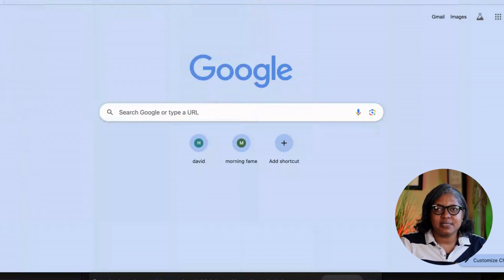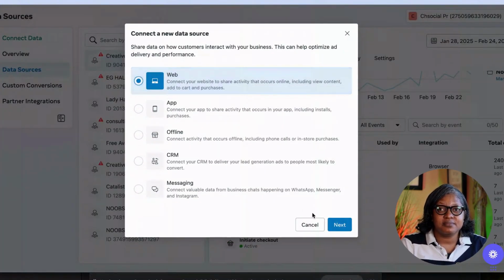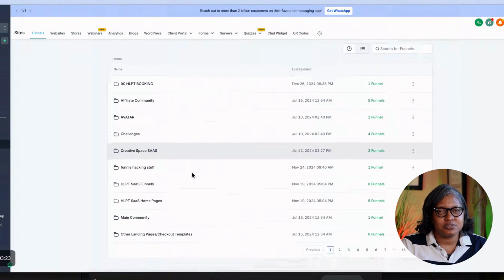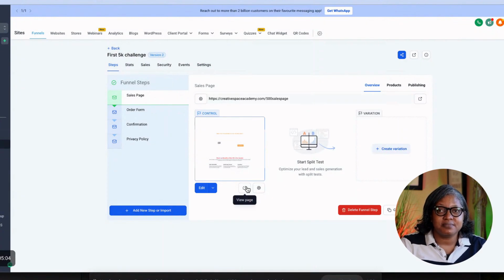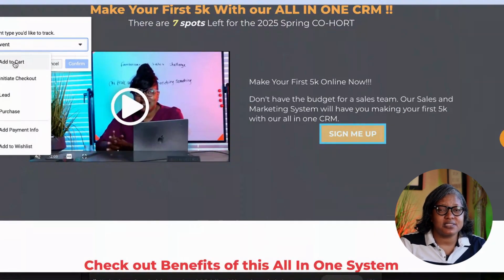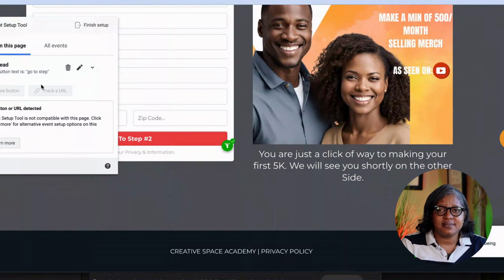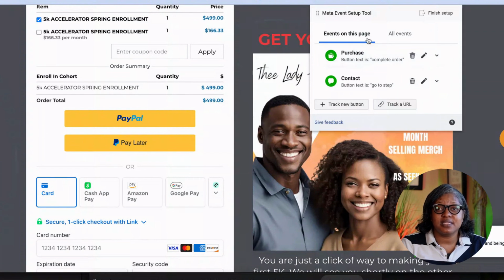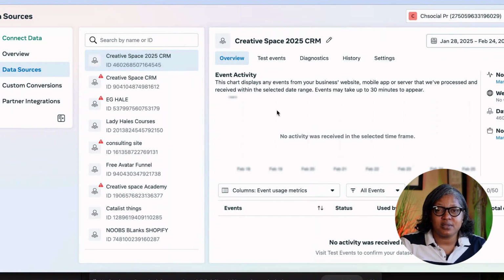2025 Setting UP Facebook Pixel Easy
That Dashboard can be a mess at times because it's hard to find stuff unless you know what you're looking for. I created this video for our 5kchallenge community below, in which I literally put things like this in there all the time.

This is going to be the only setup you need to basically set up your pixel.

Join our Free community and Resources

Get  Elevan Labs : When you use our link you get access to our Elevan Labs traing for free.